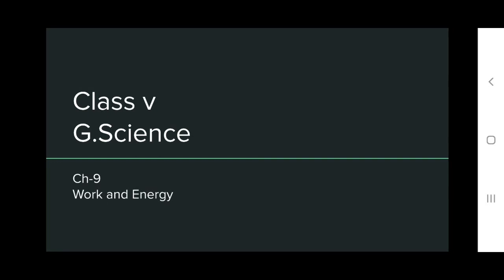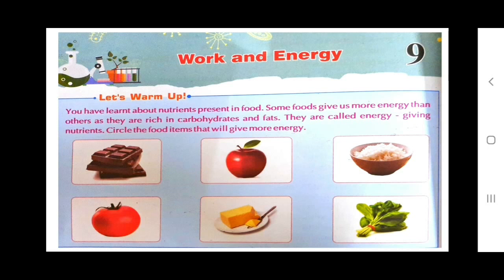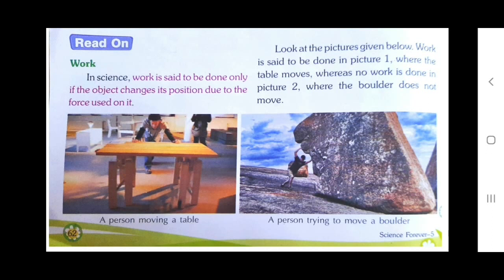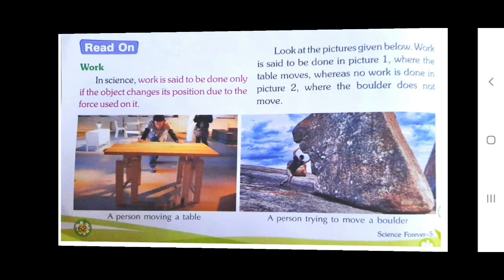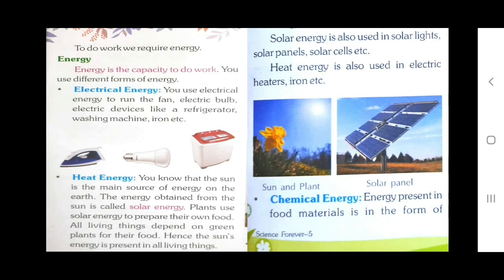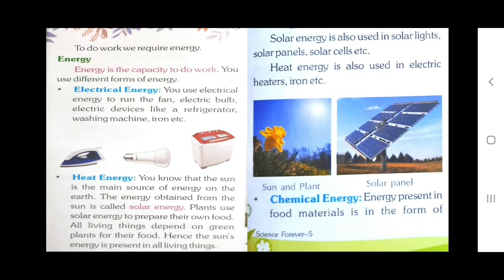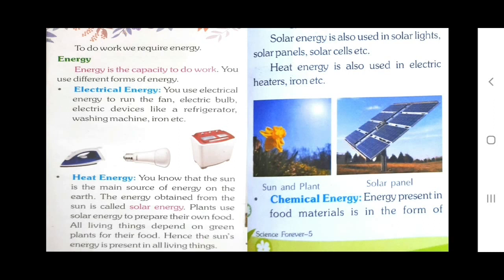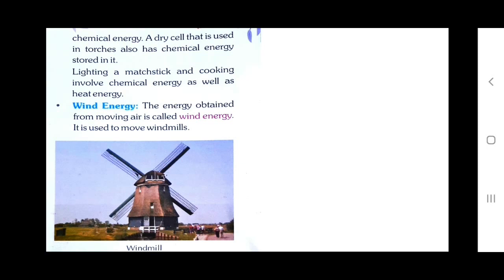Class 5, Gen Sci, by Mrs Renu